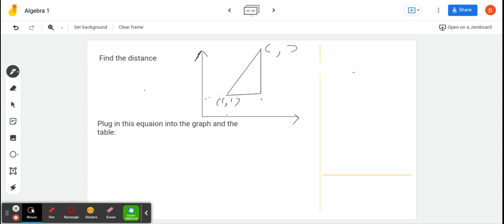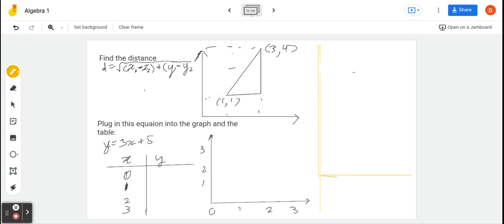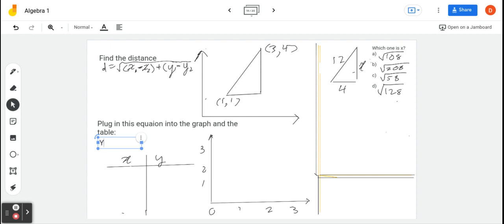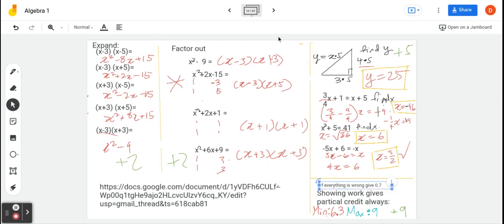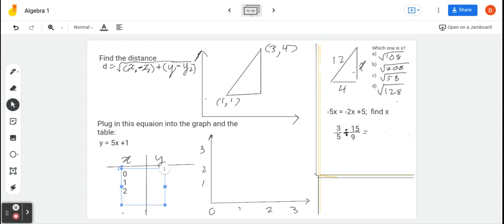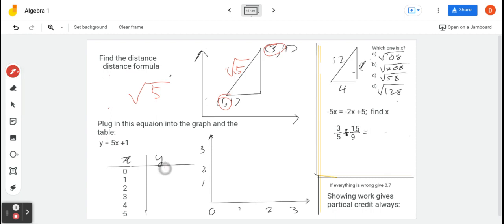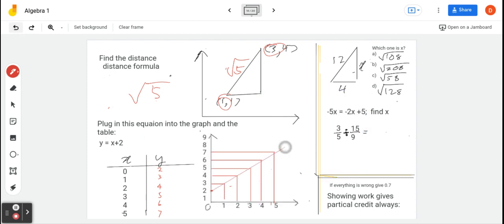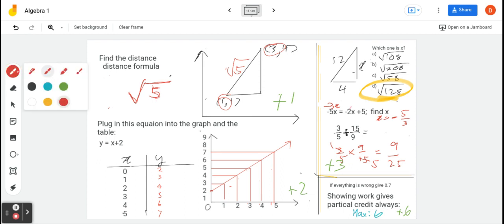November 11, 2021